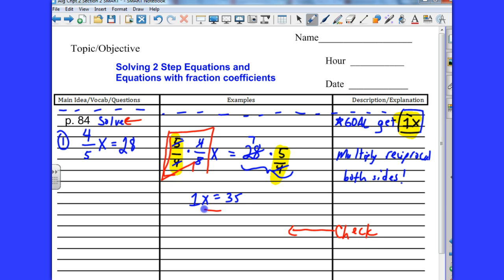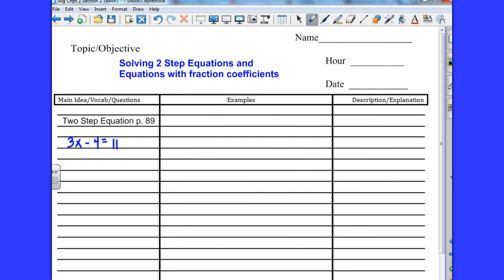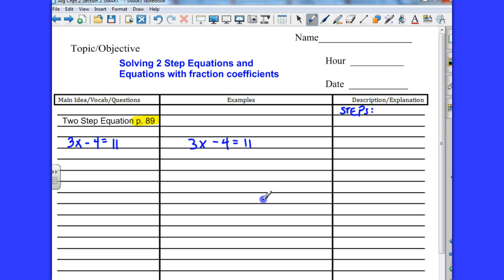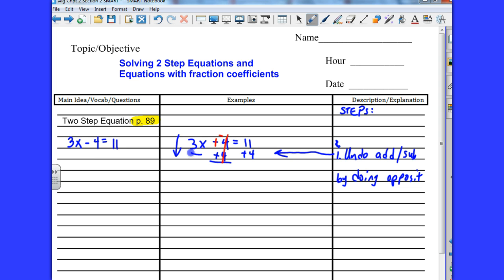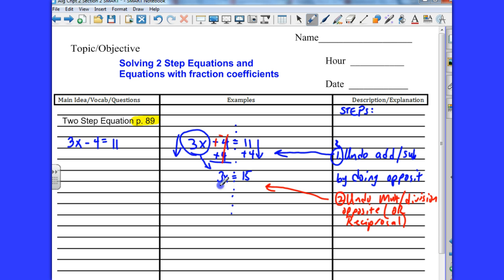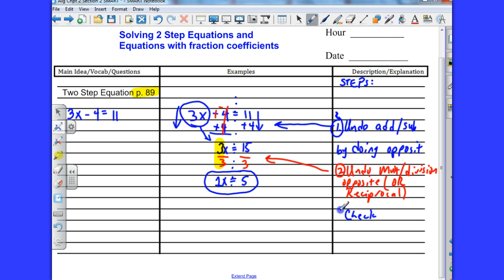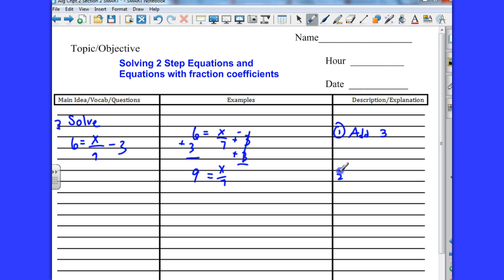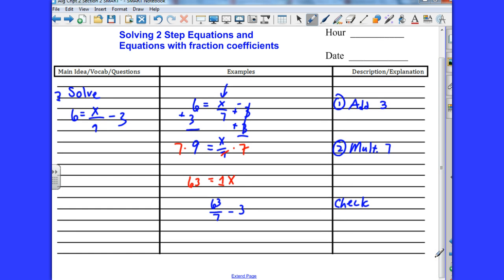Alg Chpt 2-2 Part 2